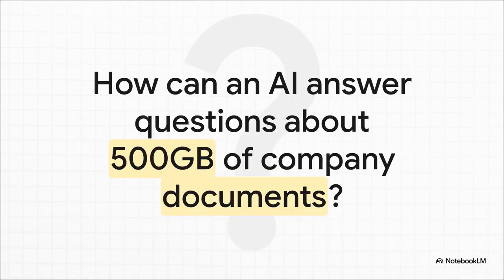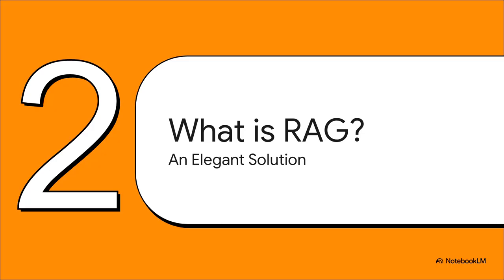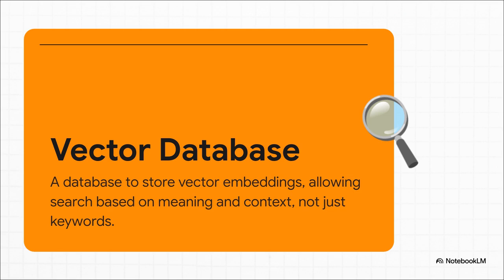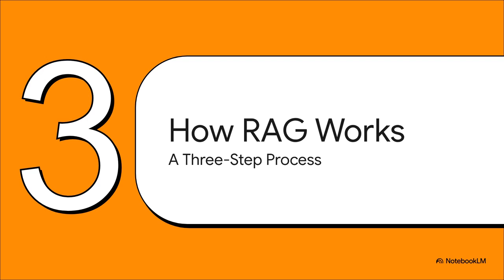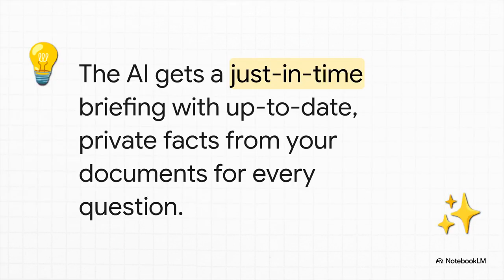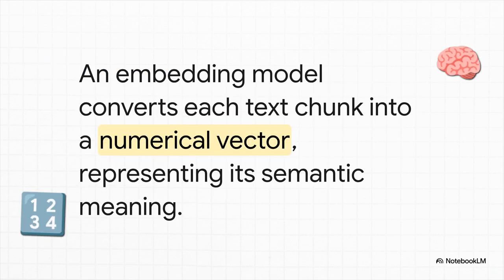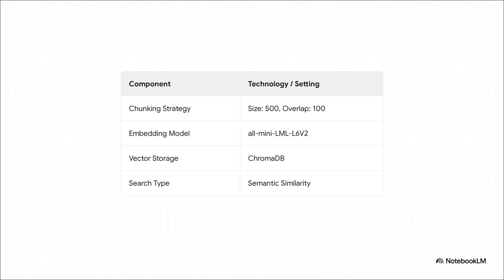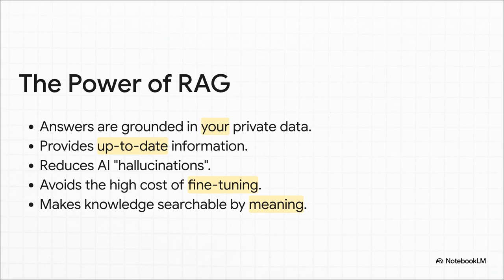Demystifying RAG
🚀 Demystifying RAG: Complete Guide to Retrieval-Augmented Generation! 🤖

Unlock the power of RAG (Retrieval-Augmented Generation) and discover how this revolutionary AI technique is transforming the way we interact with large language models! In this comprehensive guide, we break down everything you need to know about RAG architecture and implementation.

🎯 What You'll Master:
✅ Understanding RAG fundamentals and architecture
✅ How RAG enhances LLM capabilities with real-time data
✅ Vector databases and semantic search techniques
✅ Implementing RAG systems in production environments
✅ RAG vs traditional fine-tuning approaches
✅ Real-world RAG applications and use cases

🔥 Key Topics Covered:
• Retrieval-Augmented Generation explained simply
• Vector embeddings and similarity search
• Knowledge base integration strategies
• RAG pipeline optimization techniques
• Chunking strategies and document preprocessing
• Evaluating RAG system performance

⏰ Perfect for:
• AI engineers and developers
• Machine learning practitioners
• Data scientists working with LLMs
• Software architects designing AI systems
• Anyone interested in advanced AI techniques

📊 Why RAG Matters:
RAG bridges the gap between static language models and dynamic, up-to-date information, making AI systems more accurate, relevant, and trustworthy. Learn how major companies are using RAG to build better AI applications!